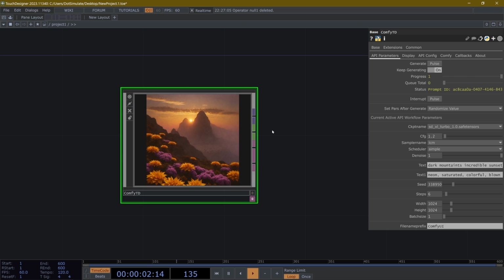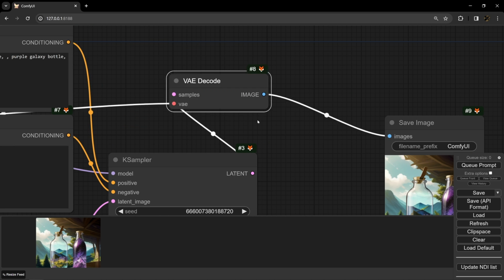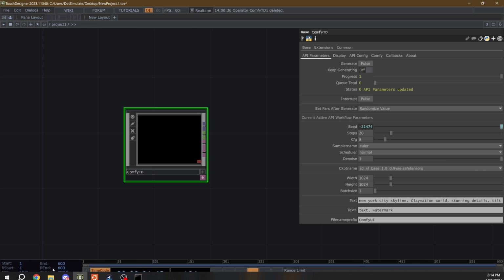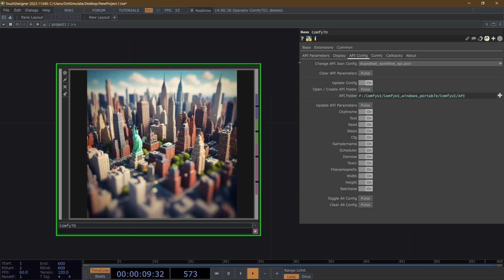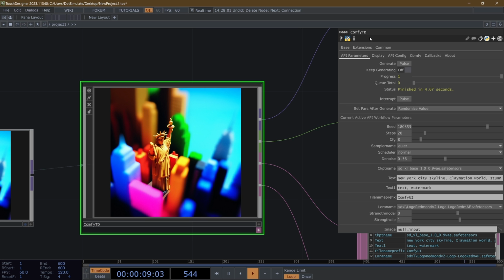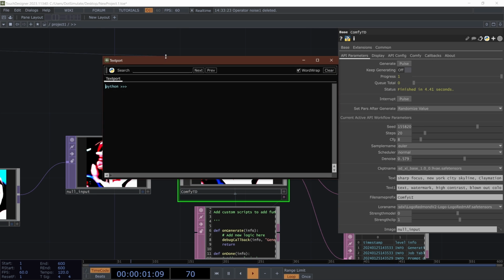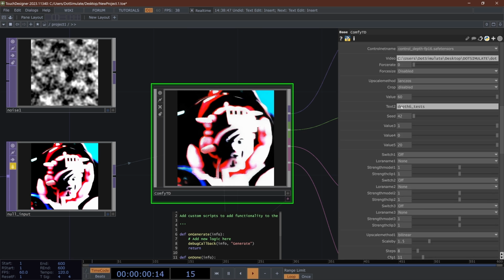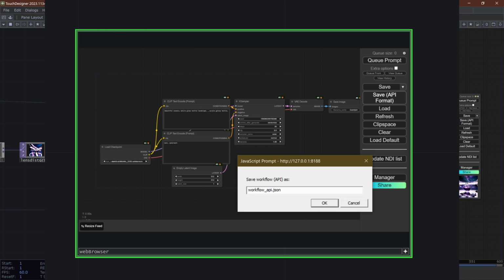ComfyTD Deep Dive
This video is a thorough walkthrough of ComfyTD, detailing my entire approach to working with the operator for integrating ComfyUI workfows into TouchDesigner. It is less of a step by step guide and more of a masterclass for how to approach using the operator. I hope you enjoy. Thank you for your support.

00:00 - Video Intro
01:05 - Loading and Setting Up Comfy UI in TouchDesigner
01:45 - Setting the Comfy UI Base Folder Parameter
02:40 - Launching ComfYUI from Touchdesigner
04:15 - Explaining ComfyUI & Default workflow
07:10 - Installing ComfyUI Manager / Custom Nodes
09:20 - Default Workflow + SDXL
10:16 - Saving API Workflow to API Folder
11:28 - Loading Workflow in Touchdesigner
13:40 - ComfyUI cached settings explanation
14:35 - Set Pars After Generate
15:30 - Setting output file name and folder
16:03 - Display settings / Update range
17:50 - API Config Page / Changing between API workflows
20:44 - Image2Image workflow
23:40 - Operator Outs explained
24:10 - Simple img2img loopback animation setup
31:30 - Callbacks Explained
34:06 - Quick Explanation / Recap of how to work with operator
35:00 - RIFE interpolation setup with 2 images (BUG SPOTTED)
38:24 - Complex animatediff workflow
40:33 - ComfyUI Panel Options first look
43:30 - NDI in/out extension / testing Touchdesigner panel
45:37 - Outro